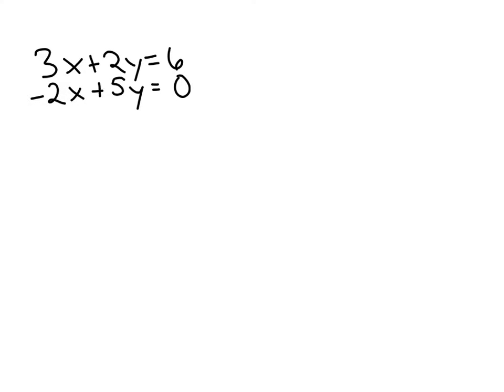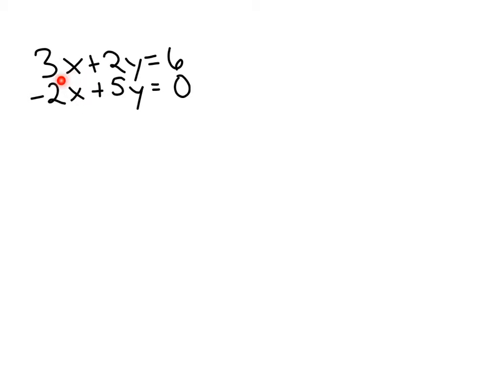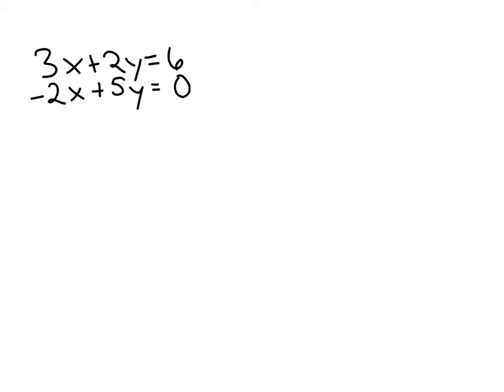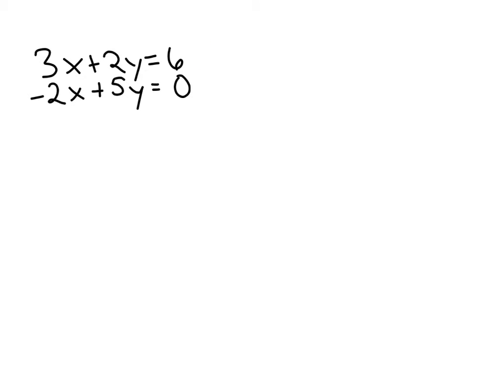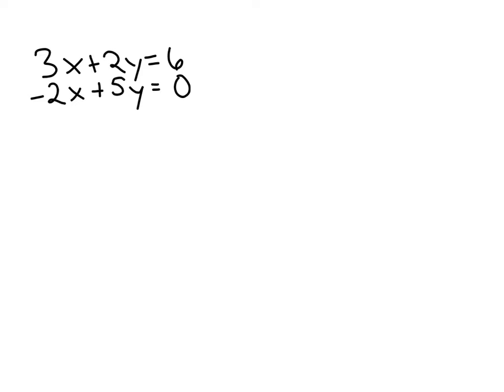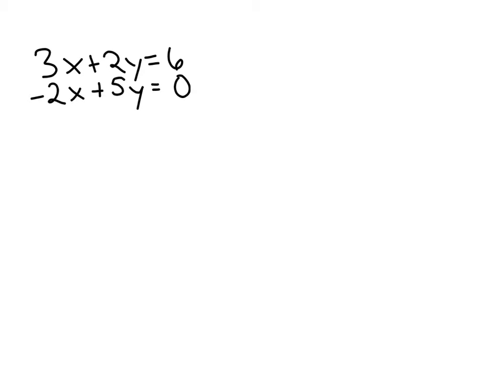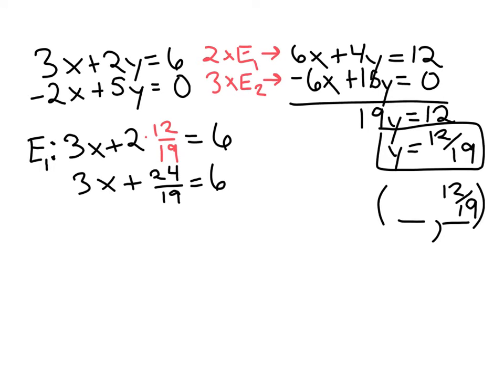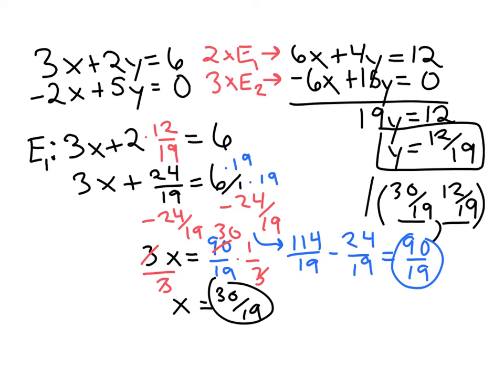Solving a system of two linear equations using elimination method